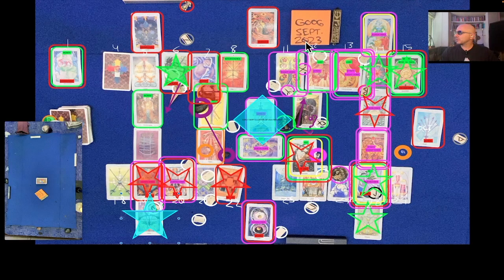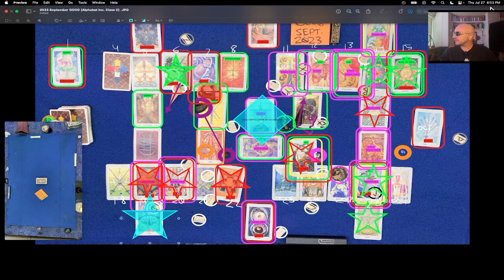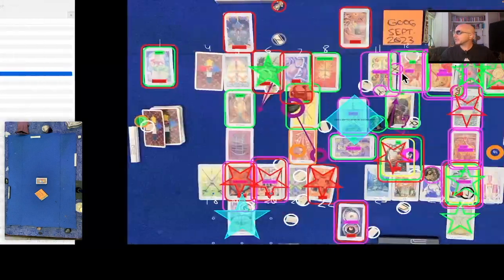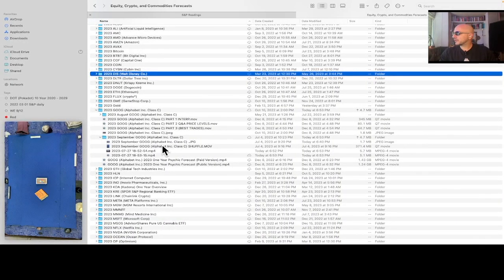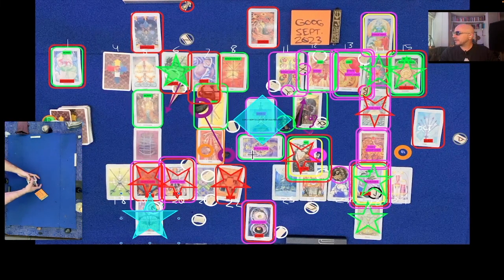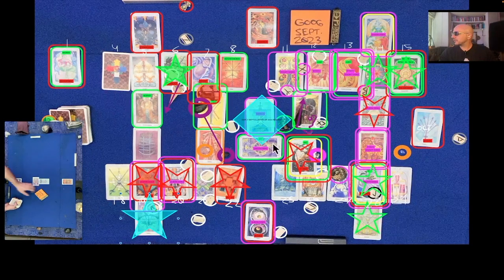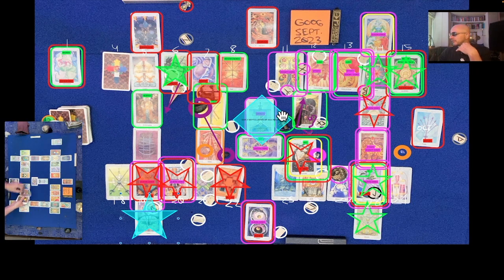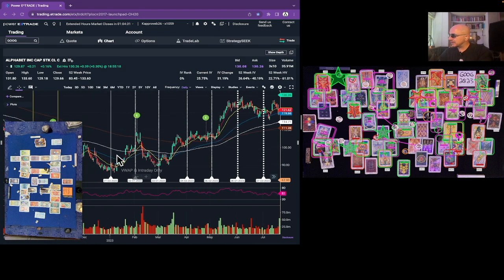Google (GOOG) Stock Prediction for September 2023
Investing in Google (Alphabet)? See what this psychic predicts for the stock next month.

In our video’s we’ll walk you through:
- S&P 500
- Hourly Behavior
- Live Predictions
- Tarot readings